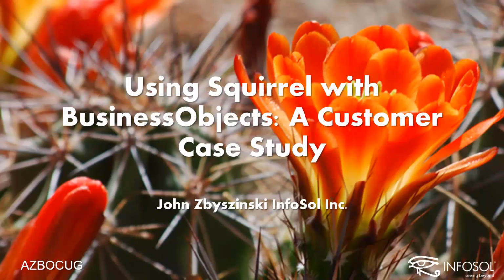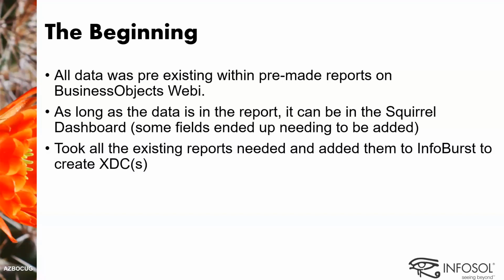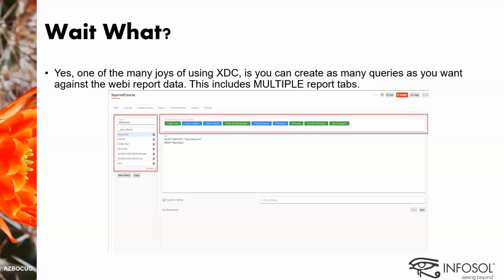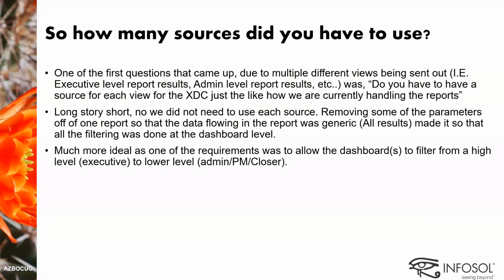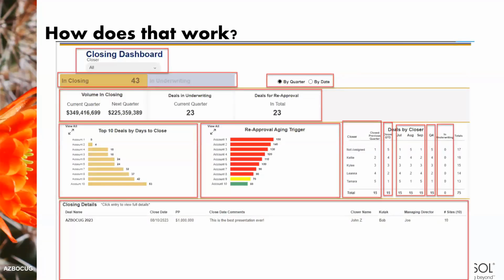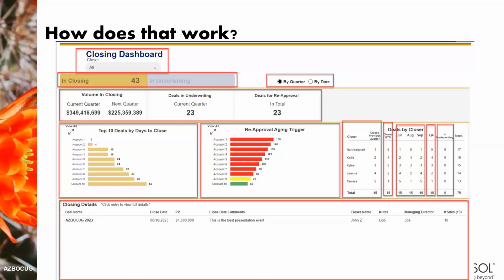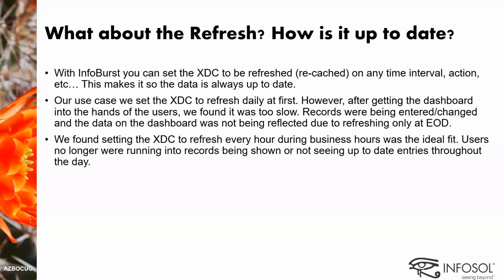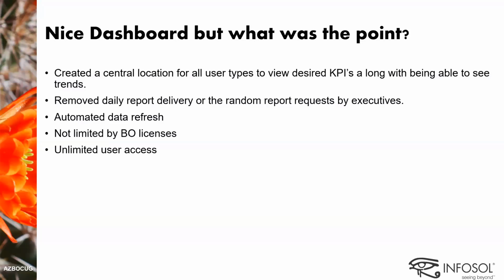Using Squirrel with BusinessObjects: A Customer Case Study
Do you have Webi Reports that seem a little static? Are you looking to take existing Webi Reports and create something new and exciting? In this case study, you will see exactly how the great marriage of Squirrel365/InfoBurst Dash come together to take existing Webi Reports and create visually appealing dashboards that deliver proper BI while organizing multiple KPI’s.